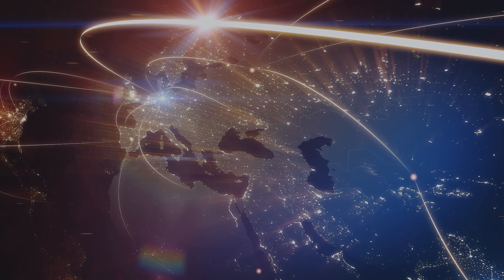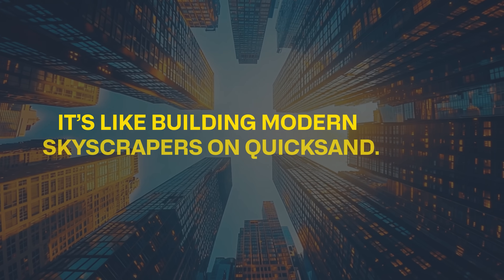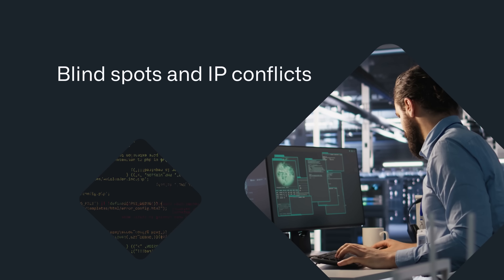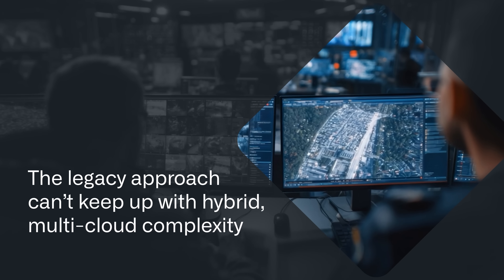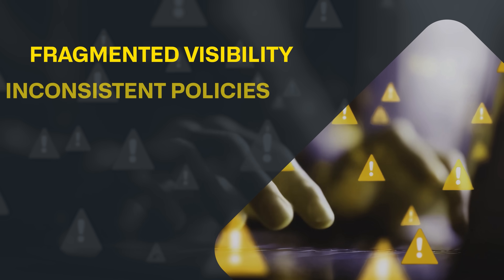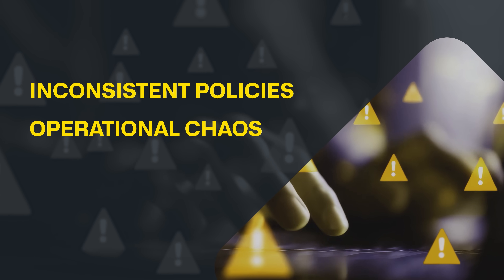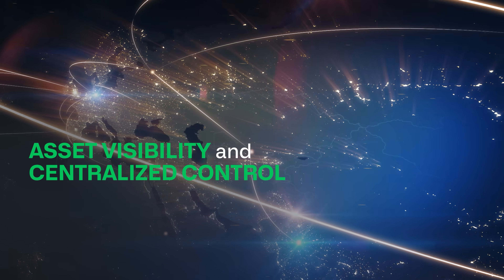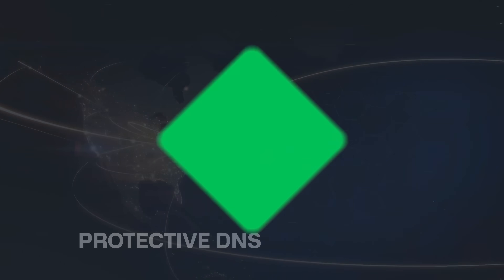Network Modernization Mayhem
Step into the chaos of outdated infrastructure and see how Infoblox helps you bring order.

This high-energy campaign video showcases how Infoblox empowers organizations to modernize their networks through the power of DNS. With smarter visibility, stronger security and simplified control, you can take on today’s infrastructure challenges with confidence.

Watch now to see what modern networking should really look like.

Ready to modernize? Start with our expert e-book